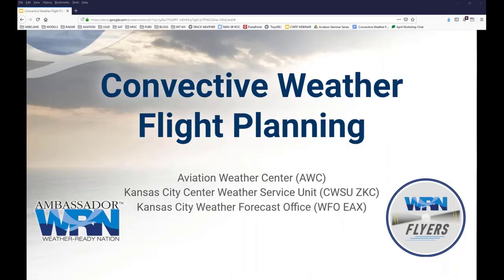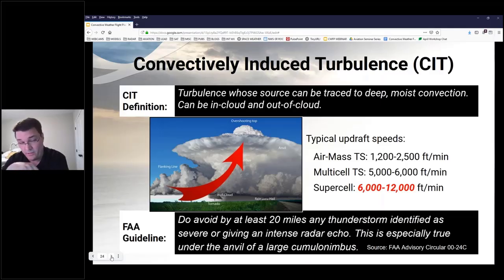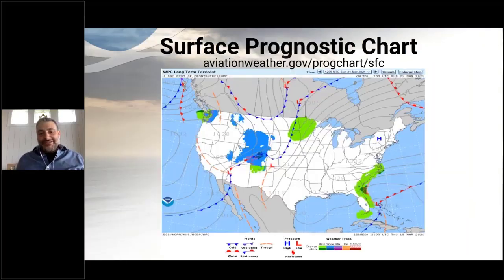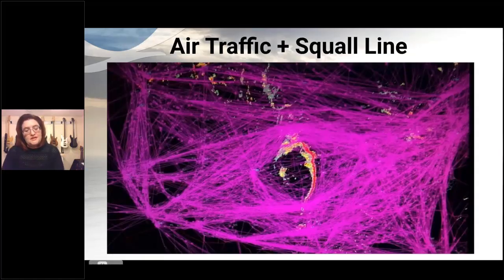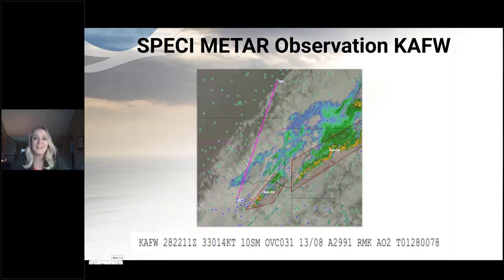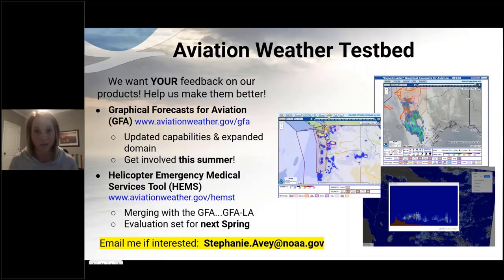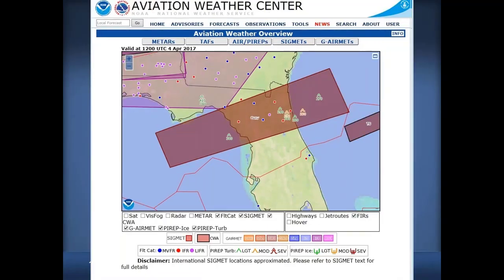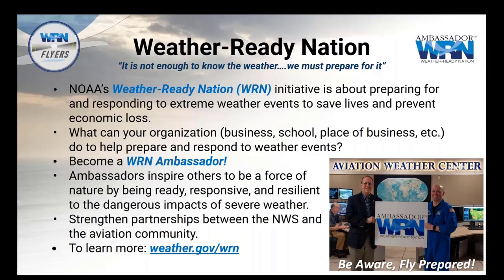WRN FLYERS - Convective Weather Flight Planning Workshop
The NWS FLYERS (FLYing Education Resources and Safety) team hosted a virtual convective weather flight planning workshop on April 7, 2021. The workshop was done virtually and topics included thunderstorm types/structure, convective-induced turbulence, convective products used for flight planning, a case example of preflight and en-route flight planning,  ways for pilots to get involved in the aviation weather testbed, and case studies of aircraft incidents involving convection. Presenters included meteorologists from the NWS Weather Forecast Office in Pleasant Hill, MO,  the Center Weather Service Unit in Olathe, KS, the Aviation Weather Center in Kansas City, MO, and the National Transportation Safety Board.